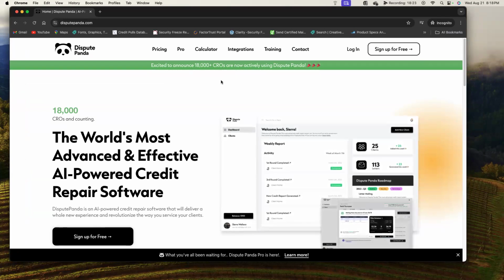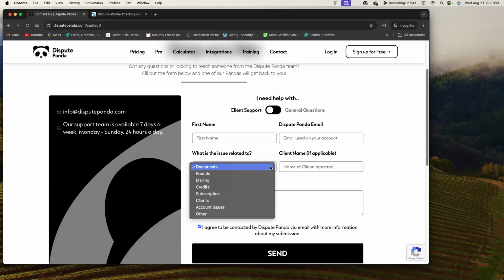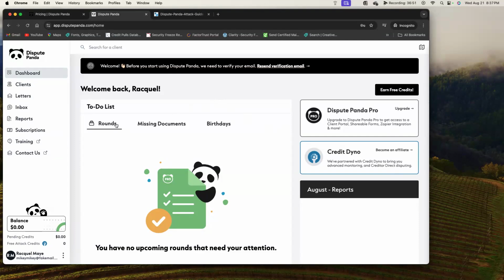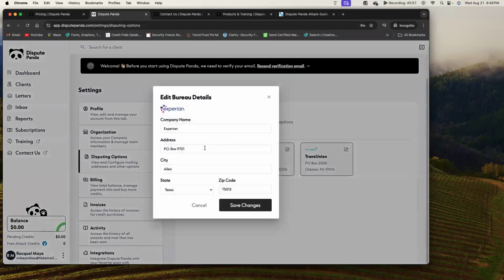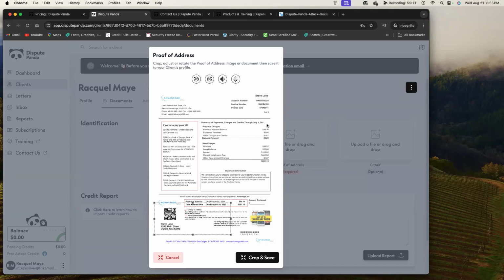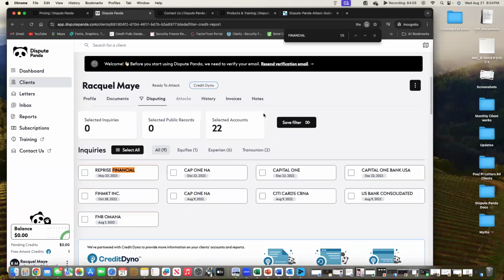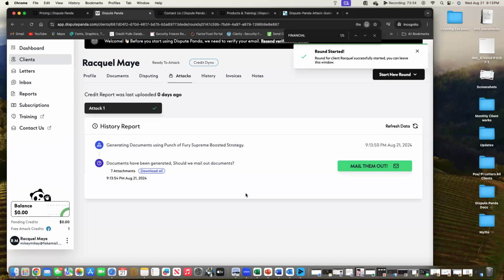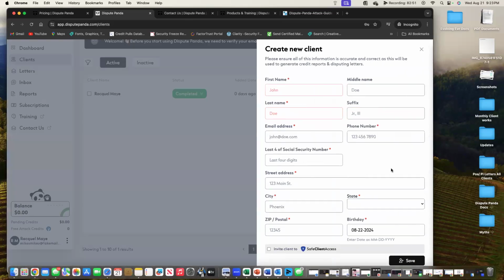Dispute Panda Onboarding Q&A - 08/21/24 - How To Fix Your Credit For Free